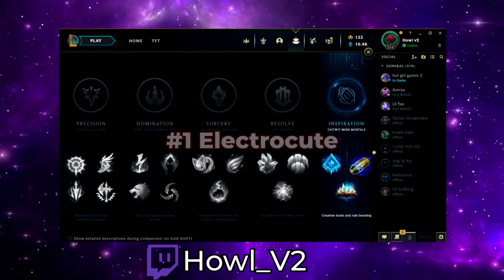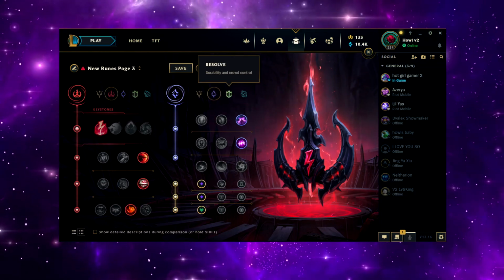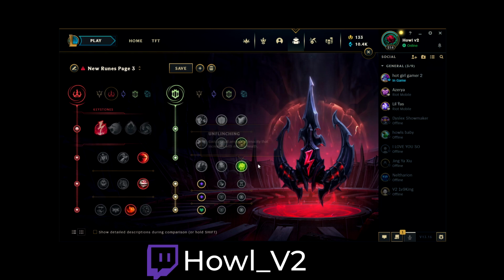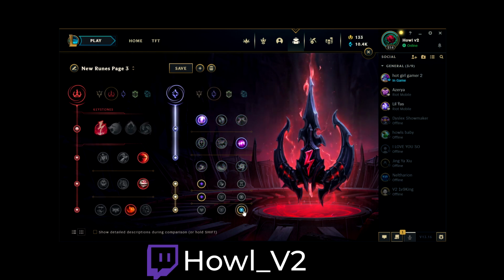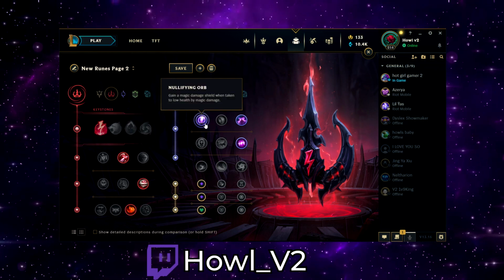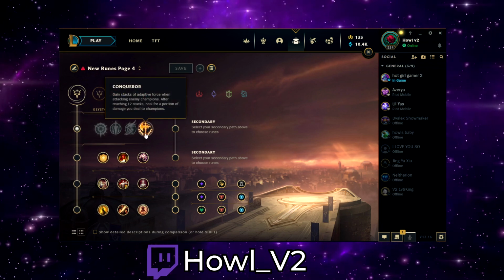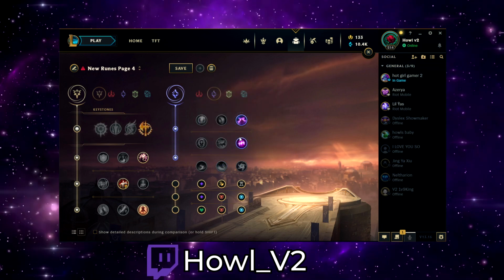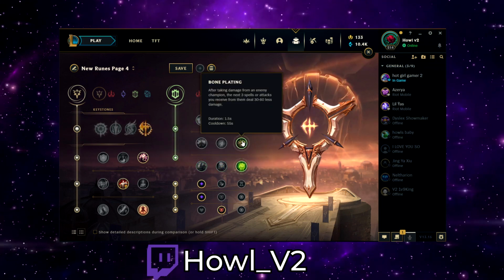**NEW** THE ONLY TALON RUNE GUIDE YOU NEED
Welcome to the ultimate Talon Rune Guide! Whether you're a seasoned Talon main looking to fine-tune your gameplay or a budding assassin enthusiast eager to master the Shadow's skills, this comprehensive guide has you covered.

In this video, we delve deep into the world of runes, exploring the most effective setups to maximize Talon's potential on the Rift. From precision to domination, we break down each rune tree, discussing primary and secondary options that synergize perfectly with Talon's kit.